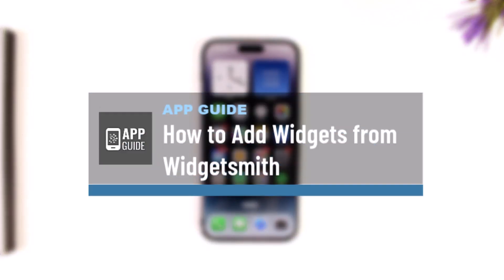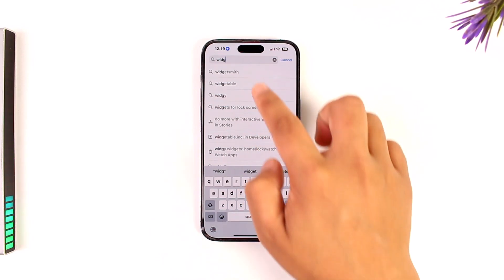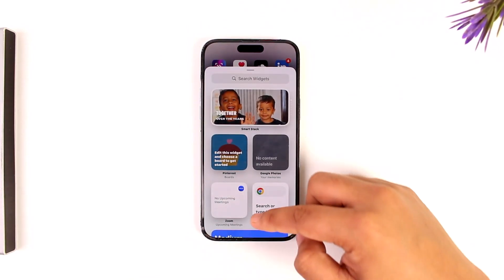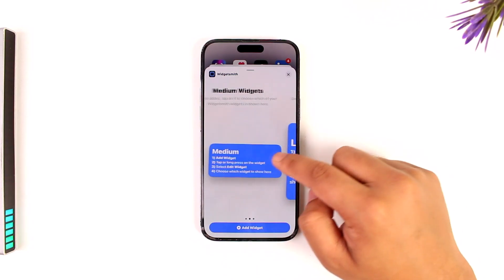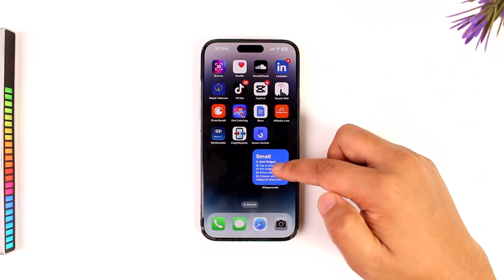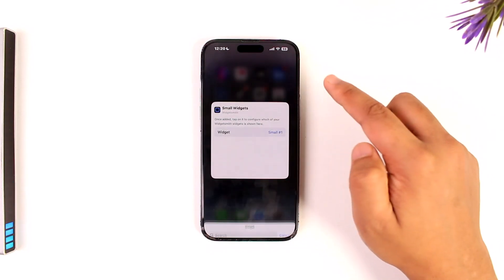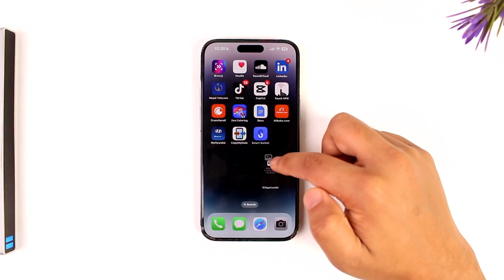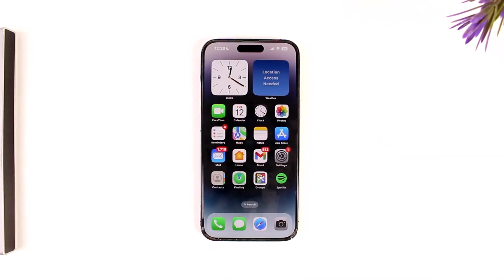How to Add Widgets from Widgetsmith !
In this video, we’ll cover how to add a widget from Widgetsmith to your iPhone’s home screen, allowing you to personalize it with photos or other content. Start by ensuring that you’ve downloaded the Widgetsmith app from the App Store. Open the app and create a widget by selecting a size—small, medium, or large—and customizing it with a photo, calendar, or any style you prefer. Save your customized widget in Widgetsmith.

Next, go to your home screen and find an empty area. Long-press on the screen until your icons start to jiggle, then tap the “+” button in the top left to open the widget menu. Scroll down and find Widgetsmith. Choose the widget size that matches the one you created in the app and tap “Add Widget” to place it on your home screen.

Once the widget appears, long-press on it, select “Edit Widget,” and use the “Choose” option to pick the specific widget you customized in Widgetsmith. This will display your chosen content, such as a photo or styled widget, on your home screen.

These steps allow you to easily add and personalize widgets using Widgetsmith.

Timestamps:
0:00 Introduction
0:02 Setting Up Widgetsmith
0:16 Adding Widgetsmith to Home Screen
0:30 Editing and Selecting Your Widget
0:50 Conclusion